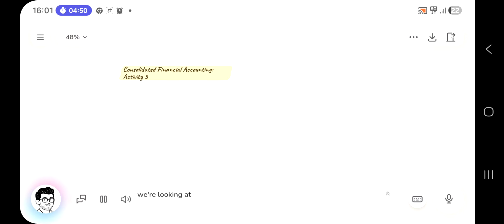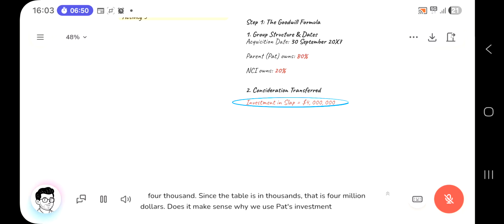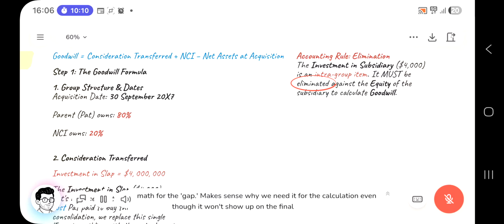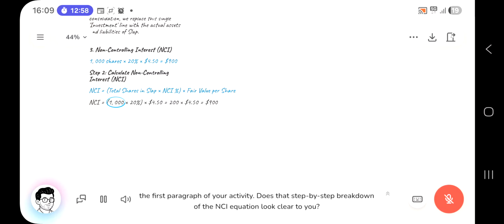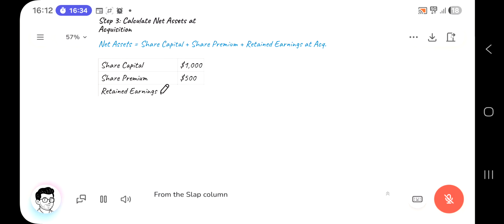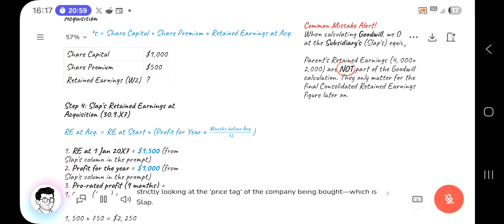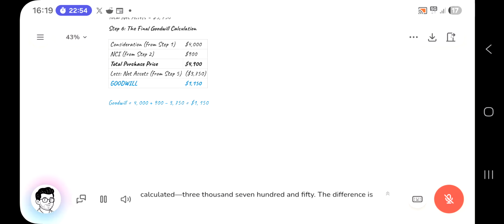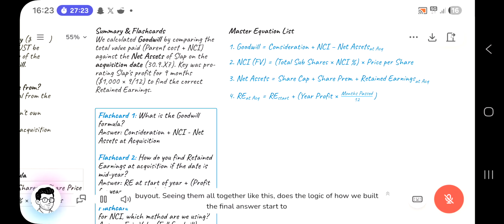Ch 24 ( Act 5)